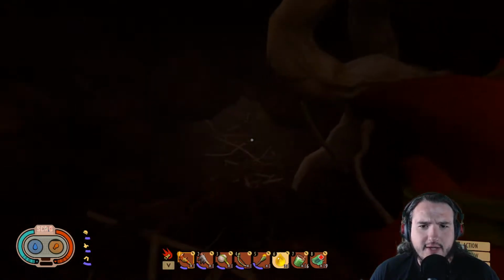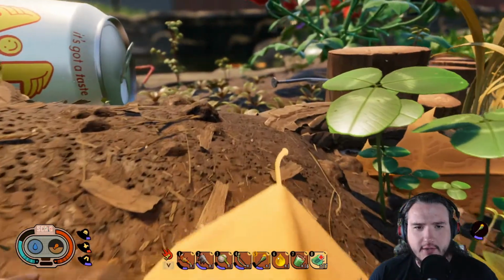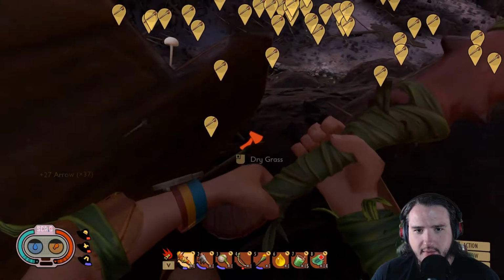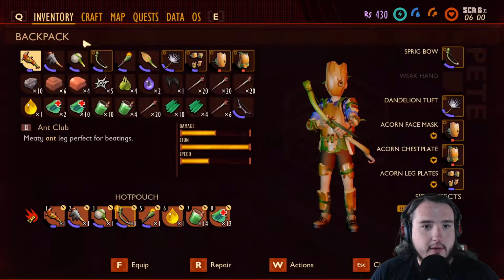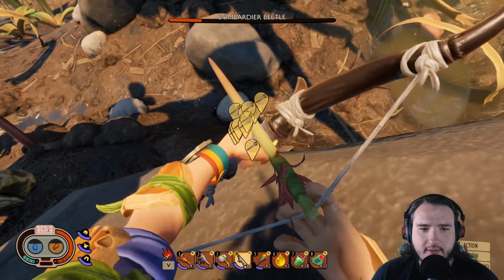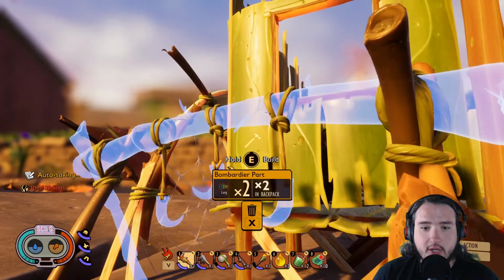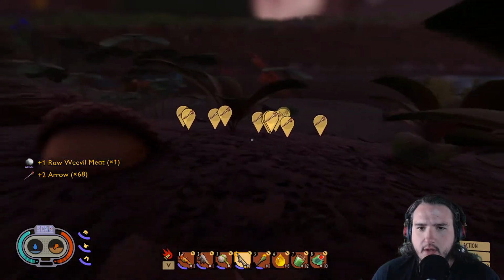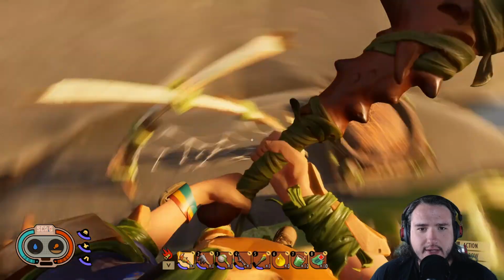The Insect Bow Is Amazing In Grounded - Ep6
What is up Apex here playing grounded. Today I made the insect bow.

             1. Watch To The End.

3. Leave A Nice Comment. [First To Put TeamOhSoAmazing In There Comment Will Get Pinned]

             4. Have A Great Day :)